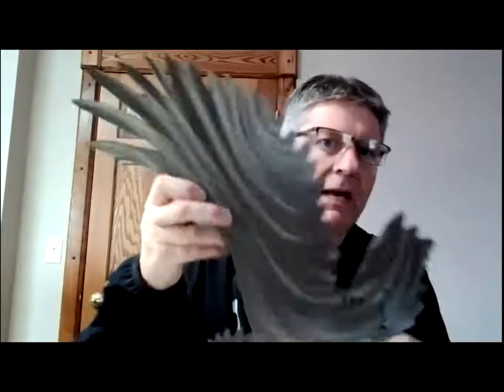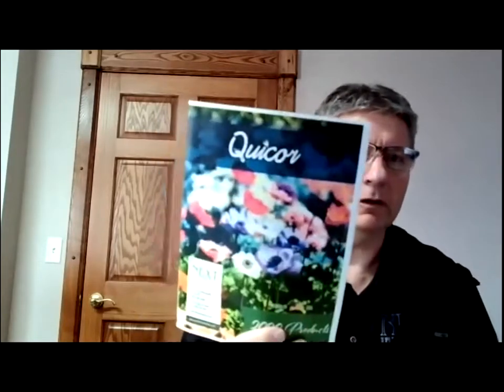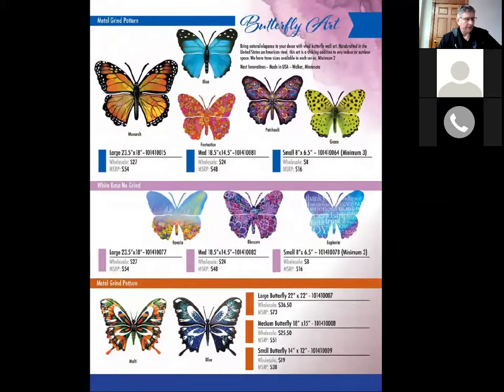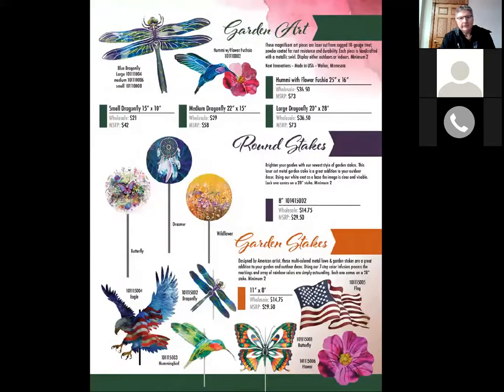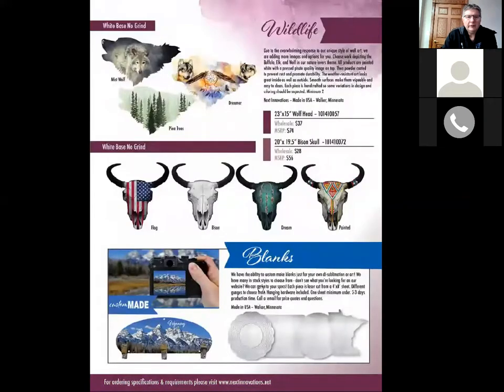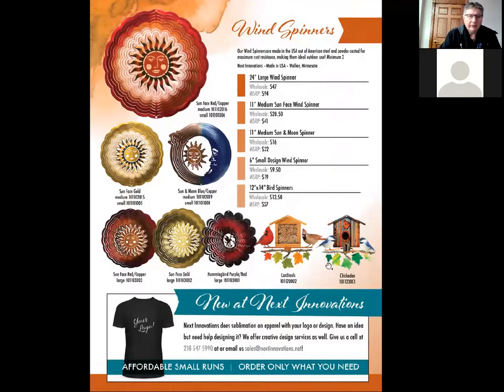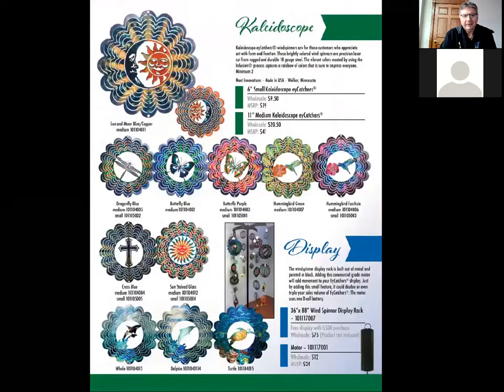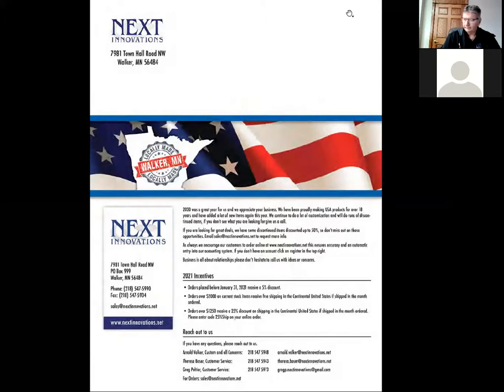Next Innovations Catalog 2021!